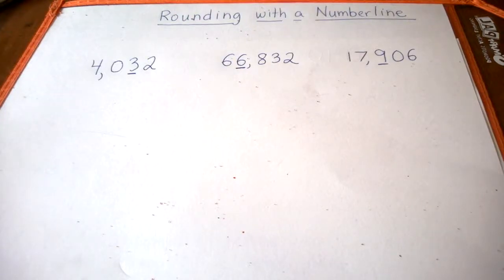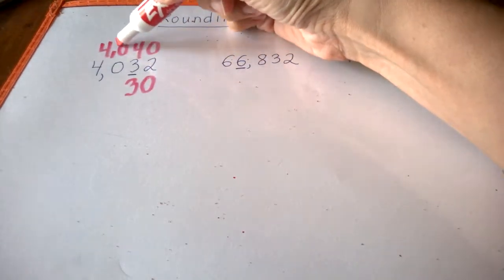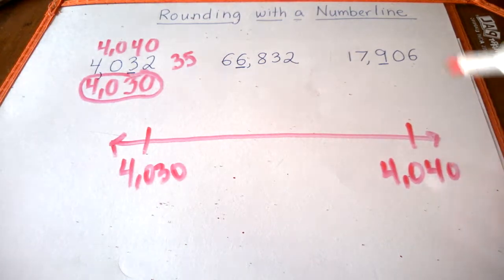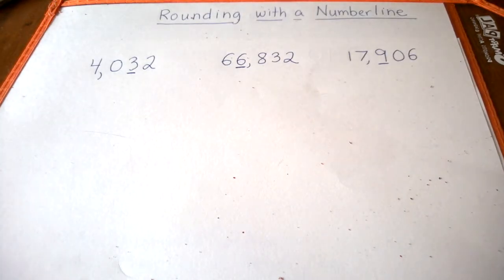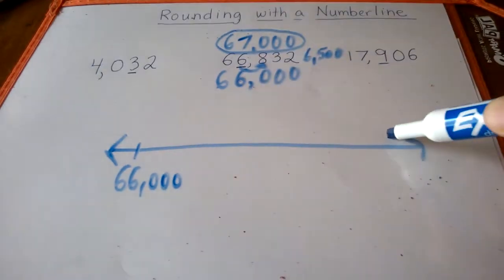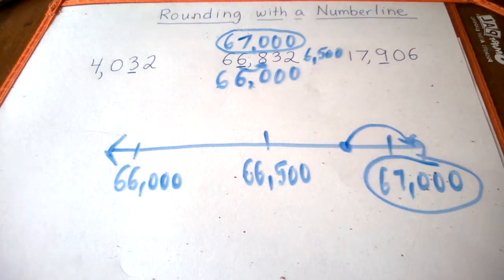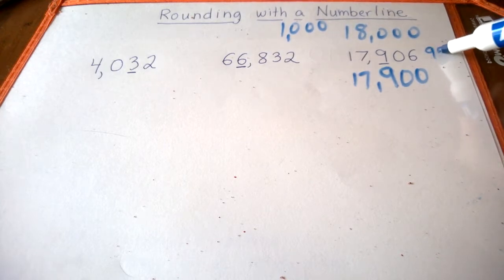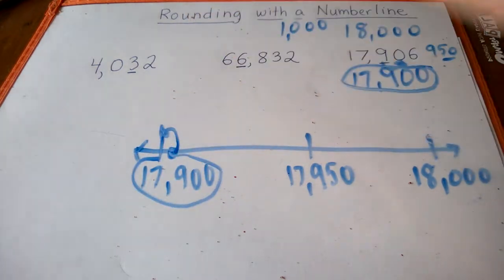Rounding on a number line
This video show how to plot a point on a number line to see if it is closer to the higher or lower place value.